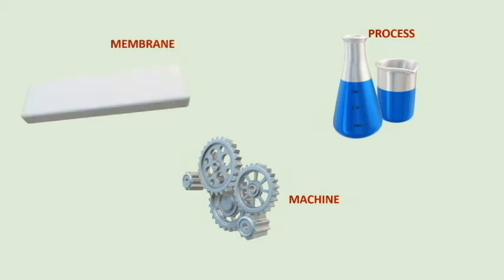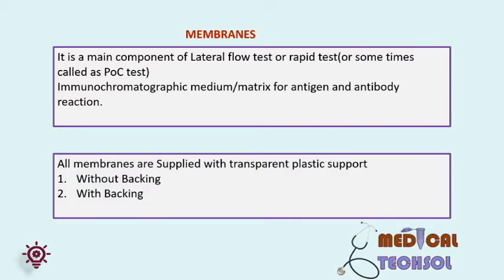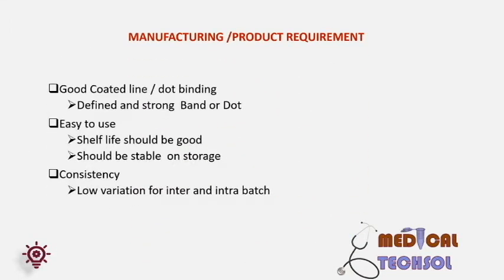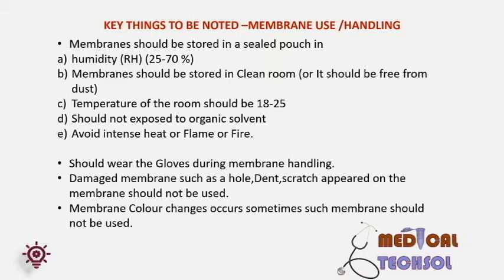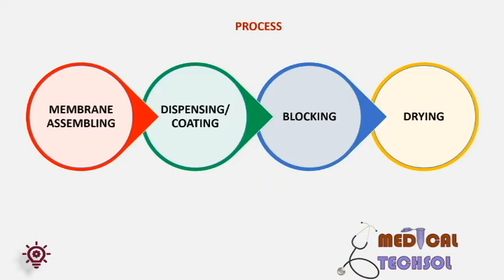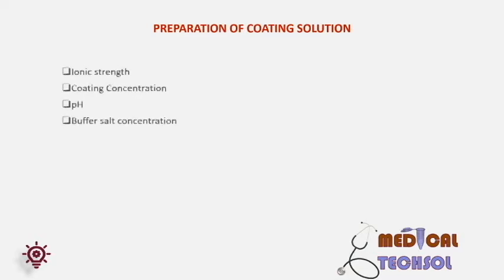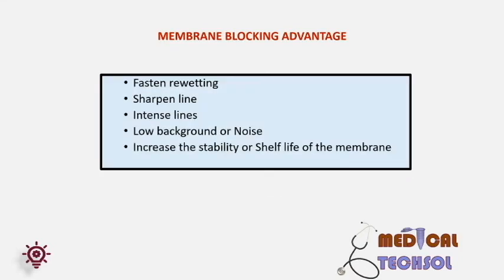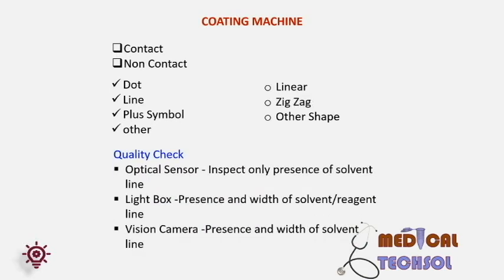All aspect of Nitrocellulose membrane Coating/Dispensing for rapid test / Lateral flow test /POCT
Click below for To know about Lateral flow test

RAPID TEST MEMBRANE COATING/DISPENSING MACHINE AND PROCESS
1.Important things associated with membrane dispensing
2.Schematic Diagram of Lateral flow
3.Membrane Description and different types of available membrane
4.Key things to remember during membrane handling and use.
5.Cleaning and Maintenance of Assembly and Coating Machine.
6.Lamination and Membrane Design
7.Process
8.Coating Solution preparation and its formulation
9.Blocking Solution and its formulation

Coating and Assembly Machine -different types,